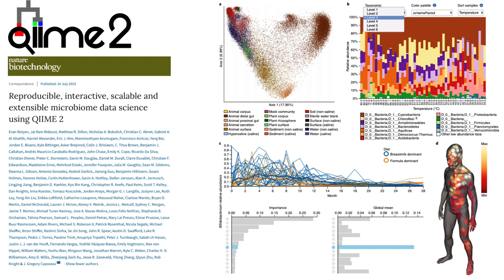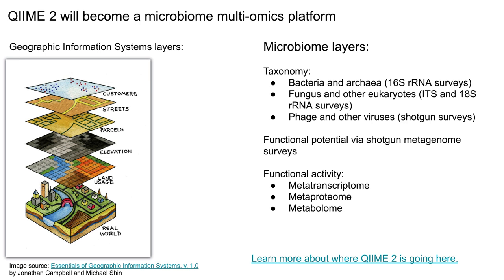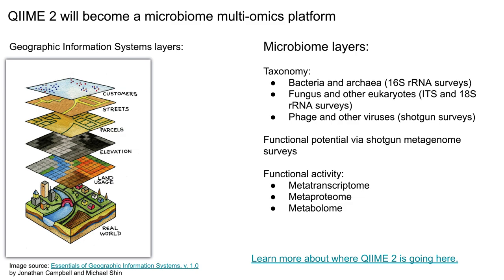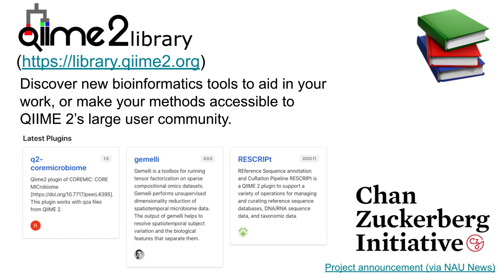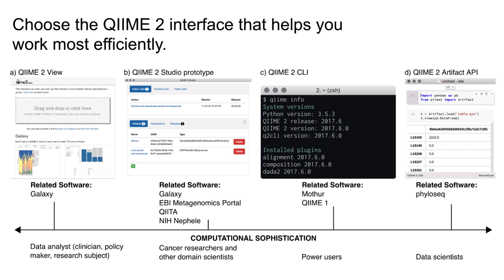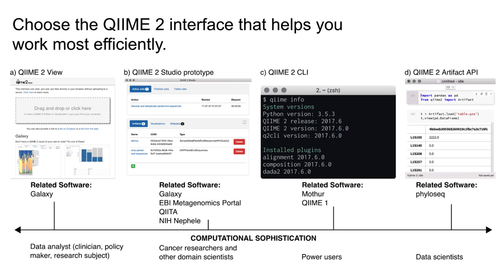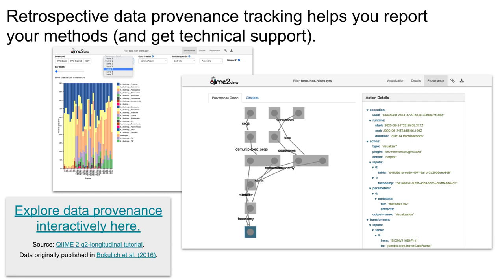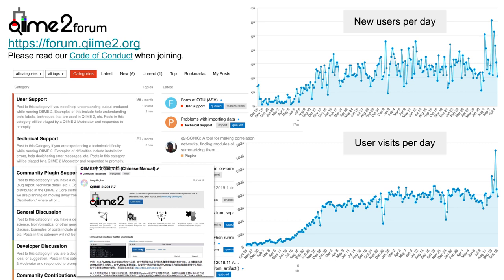A high-level introduction to QIIME 2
This video introduces high-level features of QIIME 2, and where we're going with it over the next few years. In this video Greg Caporaso presents features of QIIME 2 that can help to improve your microbiome research.

This video is part of the Microbiome Informatics with QIIME 2: free online workshop!

Questions? Comments?